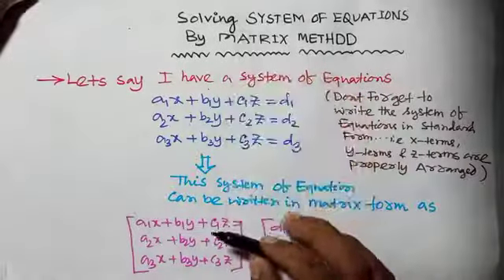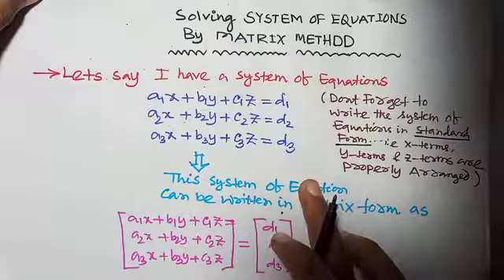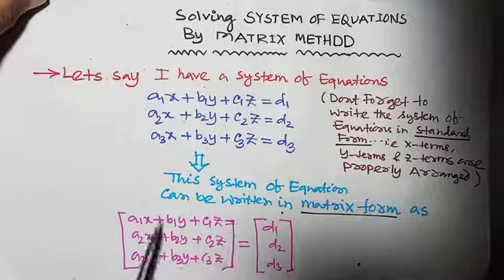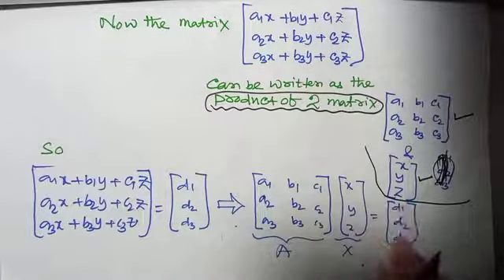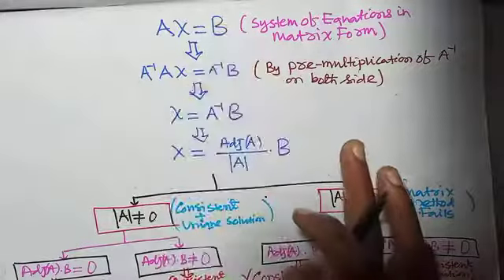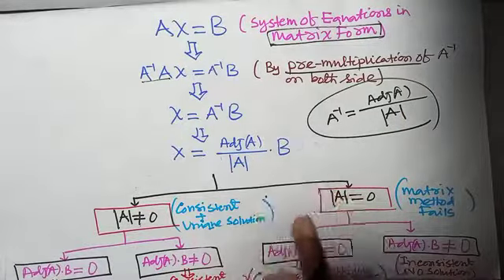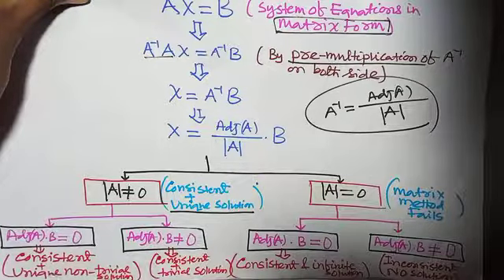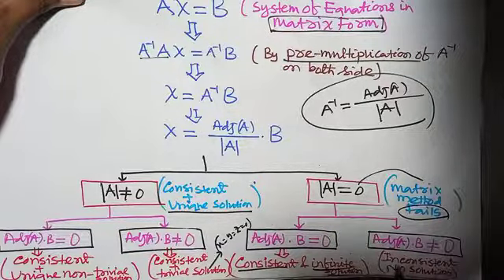matrix method to solve a system of equations ll maths for jee, nda, ssc, boards, cbse, chse odisha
matrix method to solve a system of equations ll maths for jee, nda, ssc, boards, cbse, chse odisha#jee2022